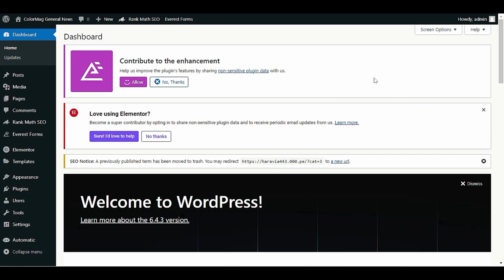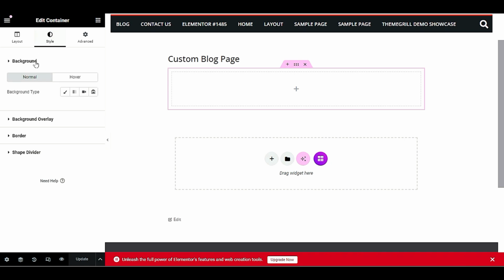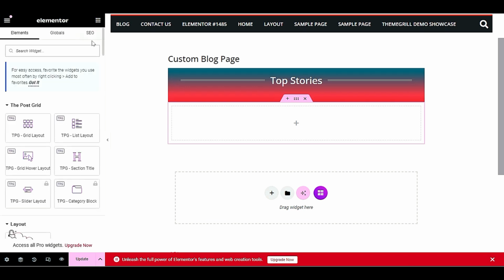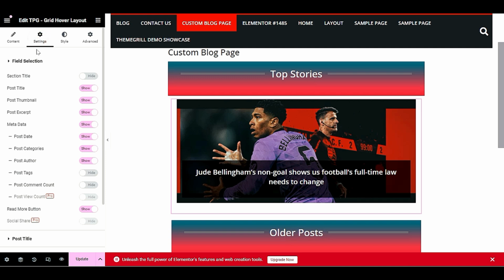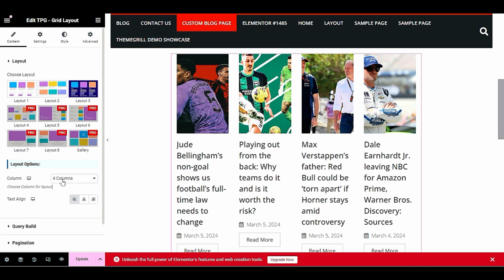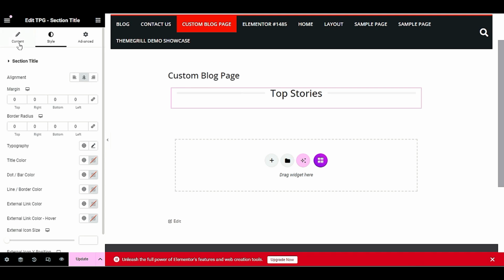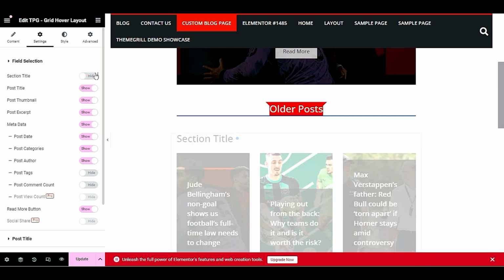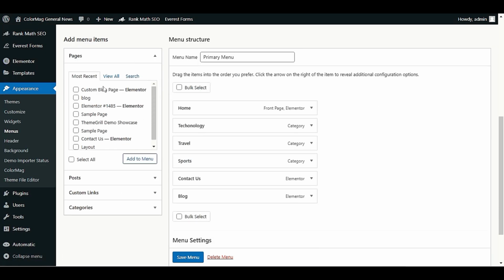Customize Your WordPress Blog Design – Make It Look Professional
Want to make your WordPress blog look clean, modern, and professional? In this tutorial, I’ll walk you through how to customize your WordPress blog design step-by-step — no coding required!

Perfect for beginners, bloggers, and content creators looking to improve their website's visual appeal and user experience.

►Recommended services ►